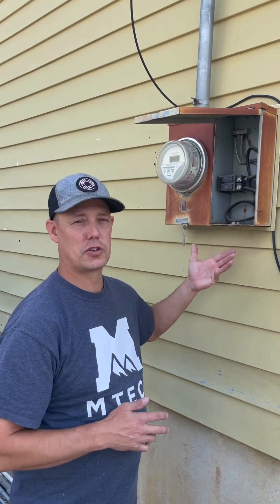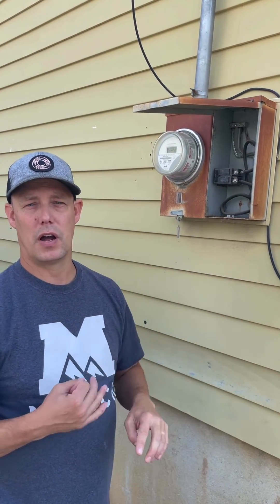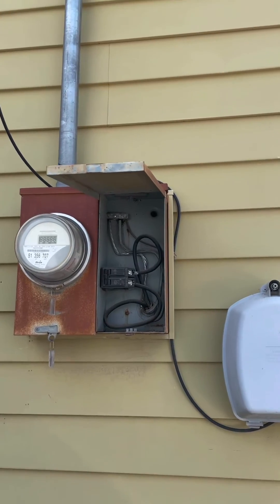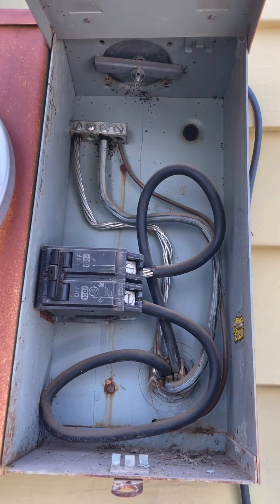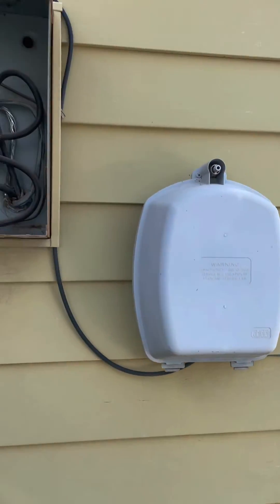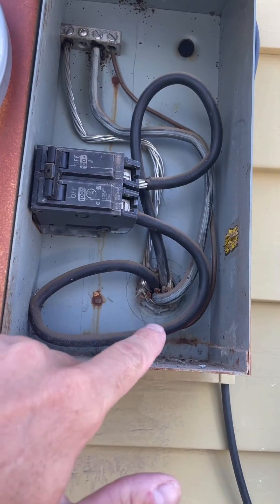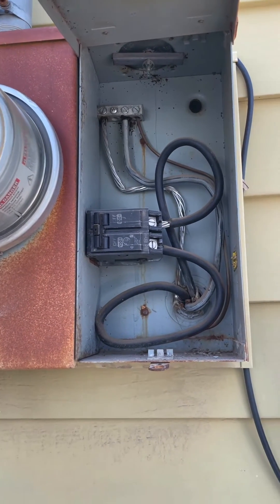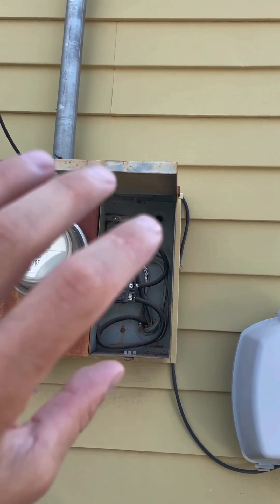Chapter 2 of the NEC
Chapter 2 of the National Electrical Code Book is very impotant. In this video i will  look at a Service and go through some of the articles that are in Chapter 2 . Hope this helps other Electricians out there